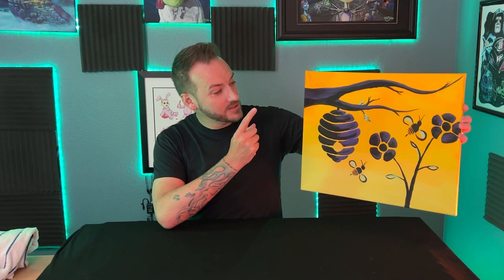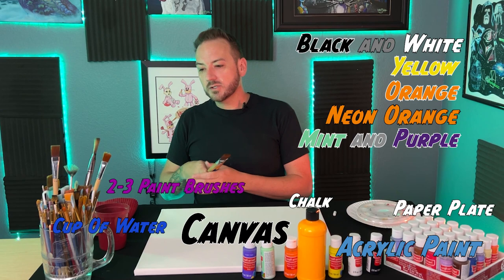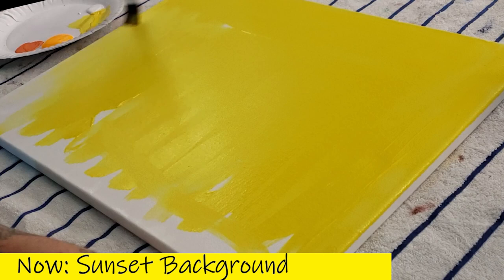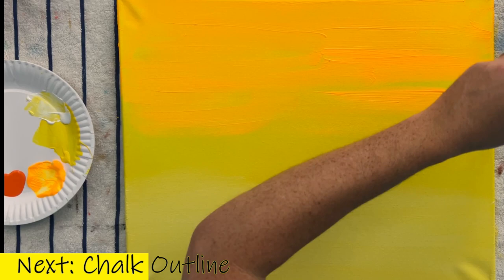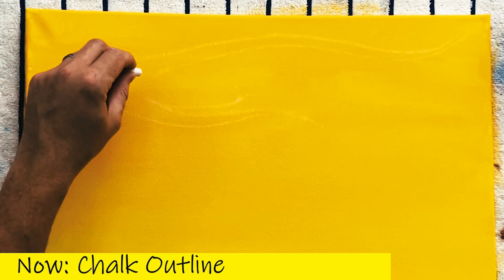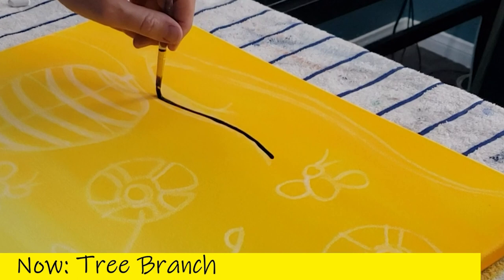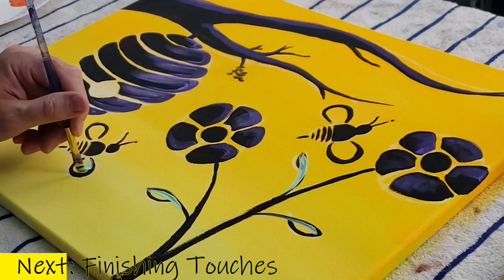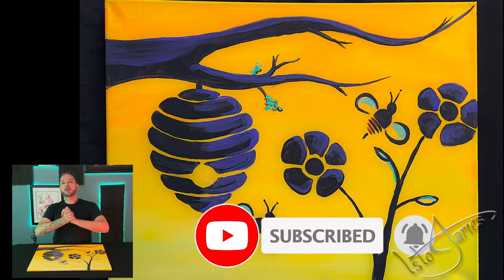Canvas Painting Easy and Beautiful Bee Hive looks like a stencil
Paint along with Isto James! Isto takes you step-by-step through this amazing and simple Summer time acrylic painting tutorial. Anyone can paint this vibrant sunset and silhouettes of Honey Bees, Beehive, and Flowers.  This is the perfect how to painting for groups, couples, or any art lovers. These silhouettes stand out against the bright background and this painting style mimics stencil art... without the stencil. This is a beginners style painting and can be enjoyed by anyone.

Please use the pause and chapters to help this video move at YOUR pace.  Have fun and enjoy this quick, simple, and fun painting.

Supplies and Links are listed below.

Paint sets:
Isto Recommends this one for starters...

Paints used in video.

Neon Paint...

Chapters:
0:00 Intro
0:25 Supplies
2:42 Canvas Prep
3:54 Sunset Background
9:05 Chalk Outlines
13:19 Painting Our Tree
15:33 Painting Our Beehive
19:05 Painting The Flowers
22:54 Painting The Bees
26:31 Colors - Shadows - Highlights
30:41 Finishing Touches
34:32 Isto Wraps It Up